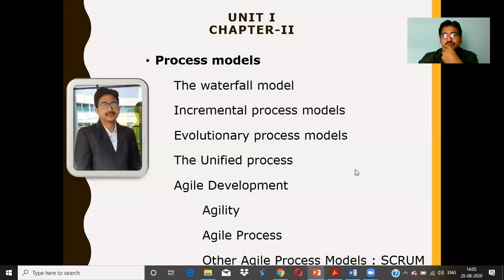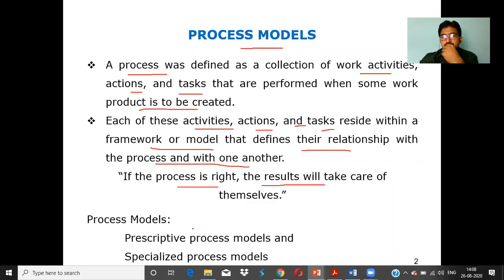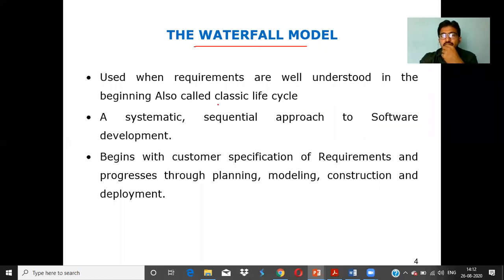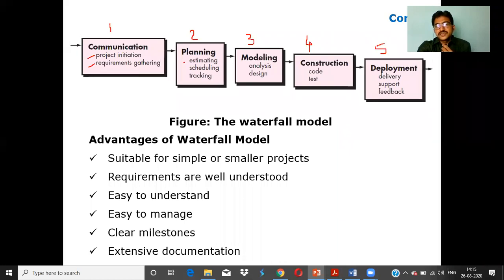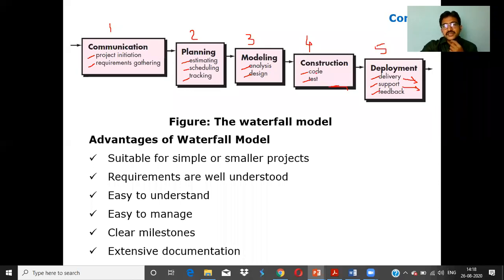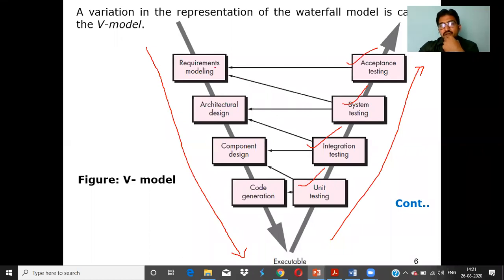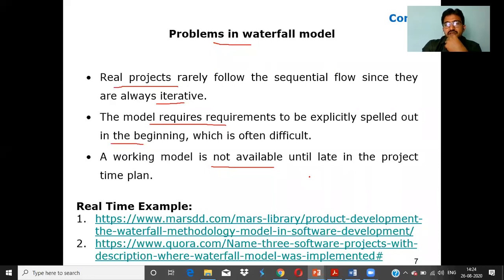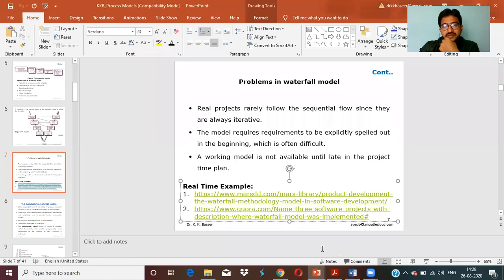8 Waterfall Model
The Waterfall Process Model